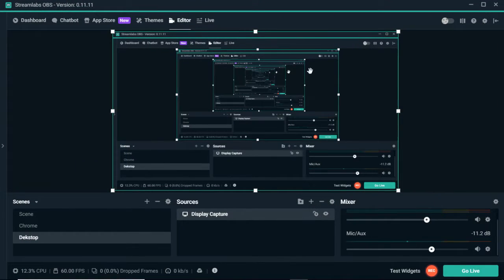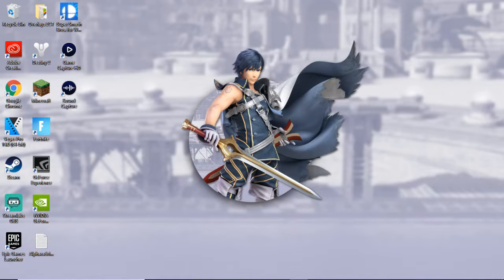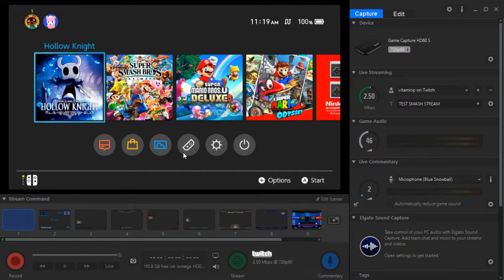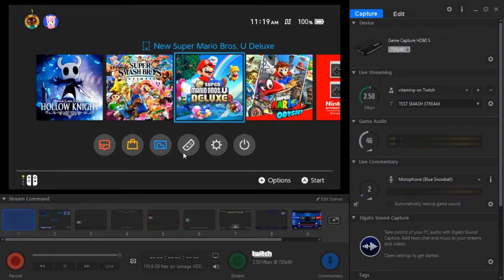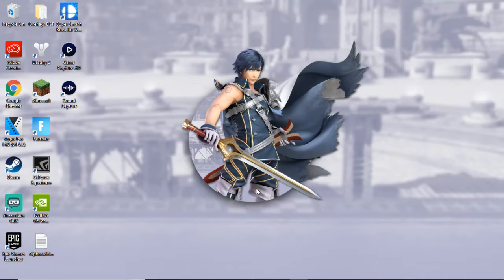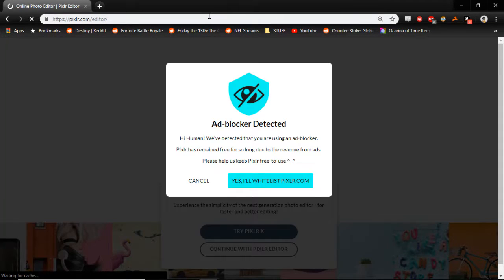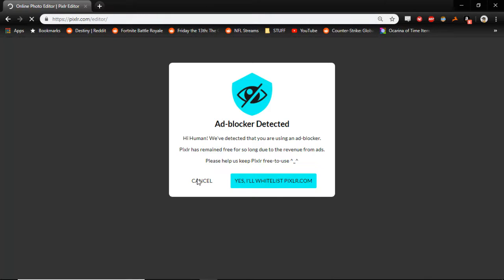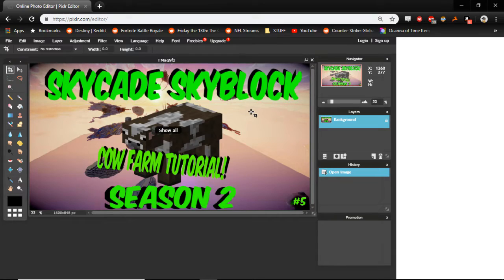What Programs Should You Use to Create Content?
Thank you for getting your Daily Dose of Vitamin P.